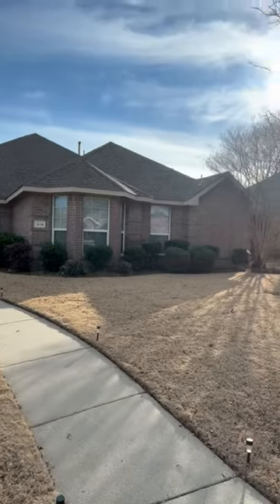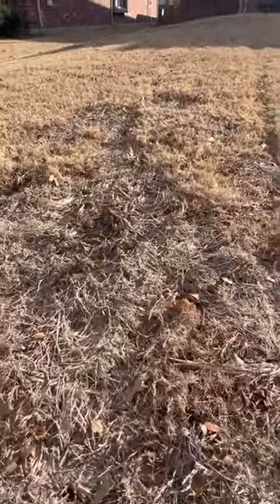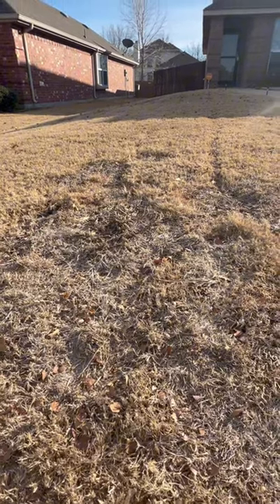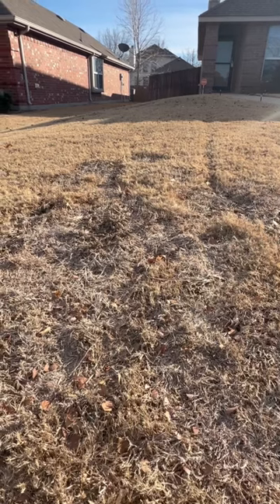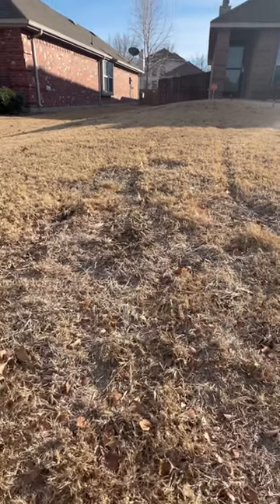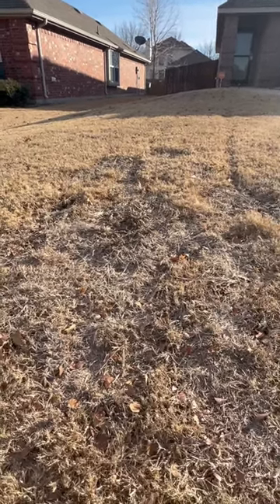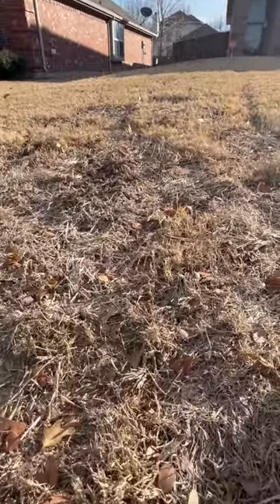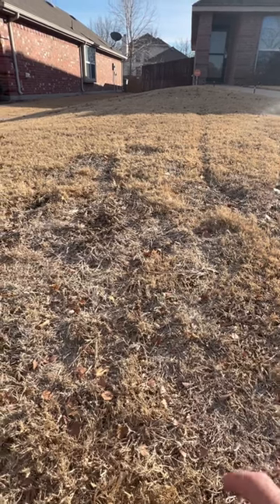MAJOR Damage Control on This Yard | Chorbie Lawn Care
Tackling lawn damage from king ranch bluestem... and RABBITS! Tune in to see how Michael plans to transform this lawn